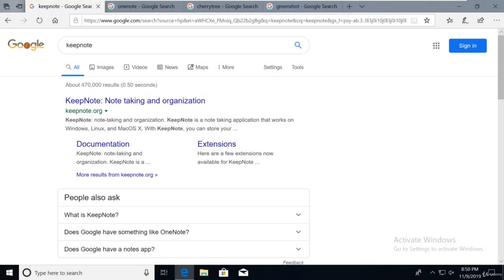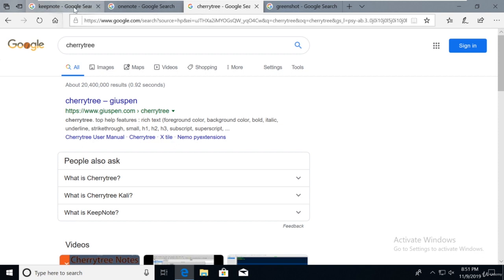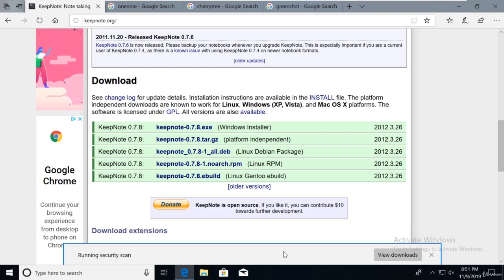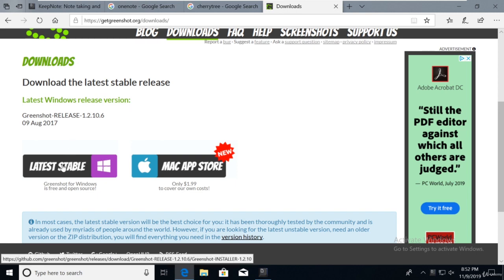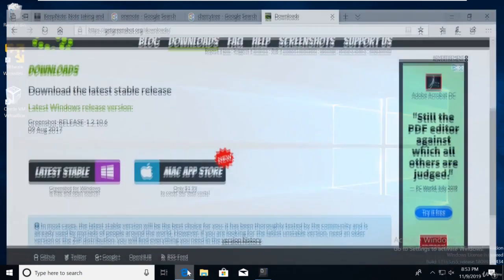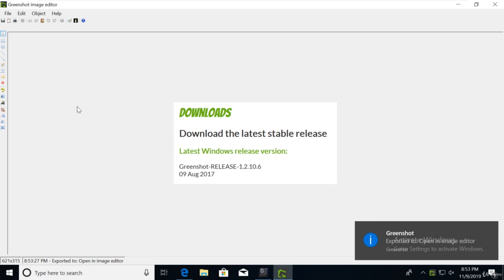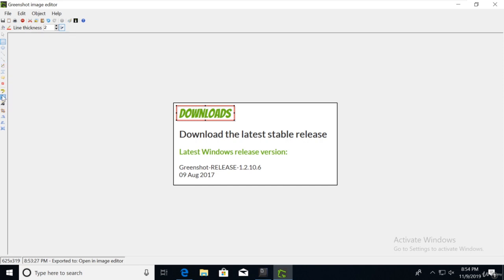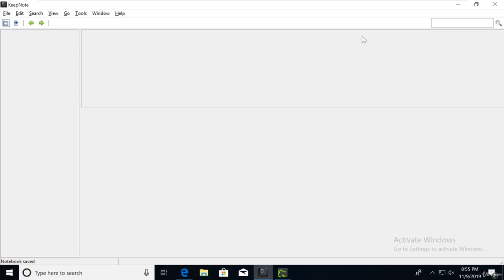Part 2 Important Tools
Embark on a Hacking Odyssey with Hacker's Haven!
Welcome to Hacker's Haven, your sanctuary for delving into the enthralling realm of hacking and cybersecurity. Whether you aspire to become a seasoned cybersecurity professional or simply possess an insatiable curiosity for the digital world, our channel is your gateway to unlocking the mysteries of hacking.

In this video, we'll unravel the intricacies of [Specific Hack or Technique], a powerful tool wielded by hackers to gain access to systems, exploit vulnerabilities, and navigate the expansive expanse of cyberspace. Join us as we dissect the methodology behind this technique, unraveling its inner workings and demonstrating its practical applications.
Stay Engaged in Our Hacking Realm:

Engage with us in the comments section, sharing your thoughts and expanding the hacking dialogue
Remember, hacking is not merely about breaking into systems; it's about comprehending how systems function, identifying vulnerabilities, and leveraging that knowledge to safeguard information and secure our digital world. With Hacker's Haven as your guide, you'll acquire the skills and expertise to navigate the ever-evolving landscape of cybersecurity.